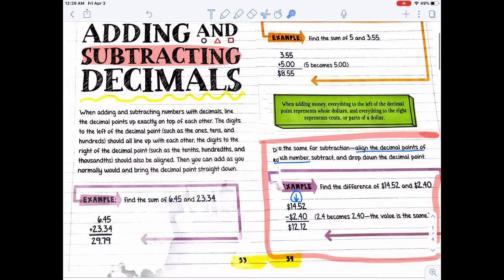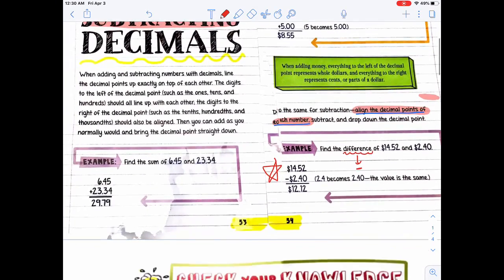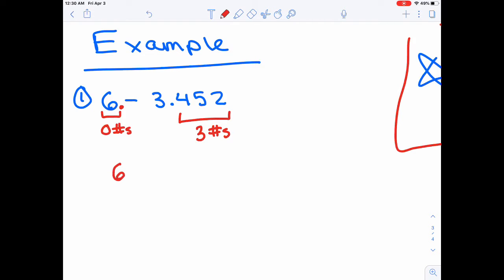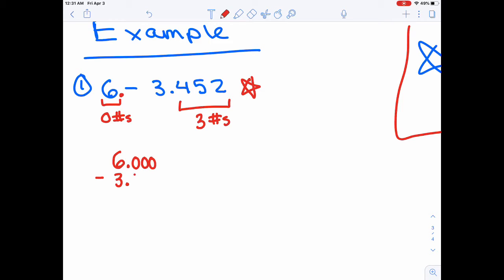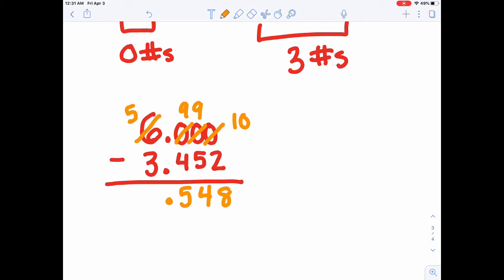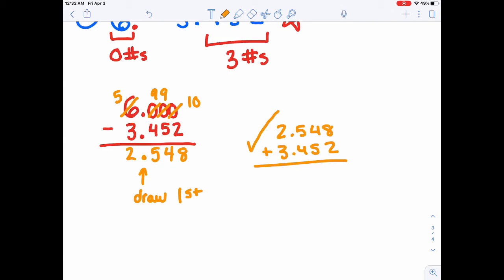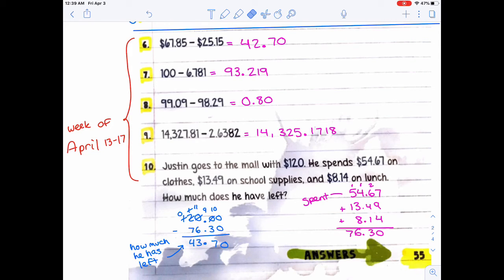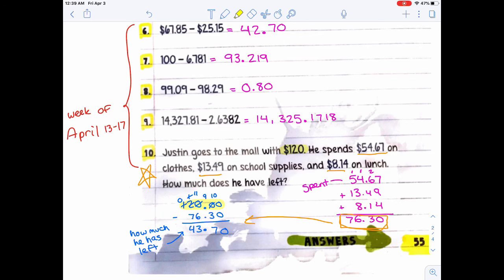(6th grade) subtracting decimals